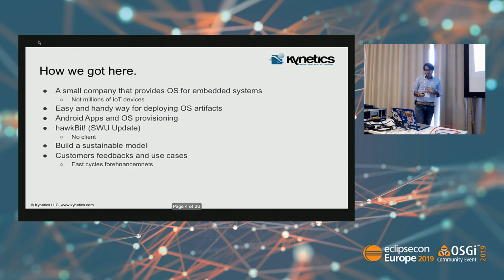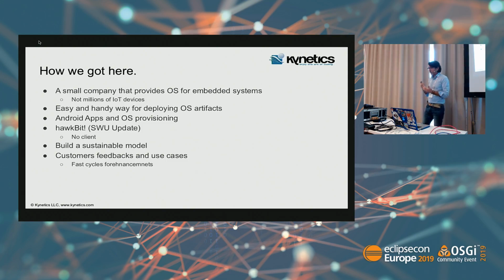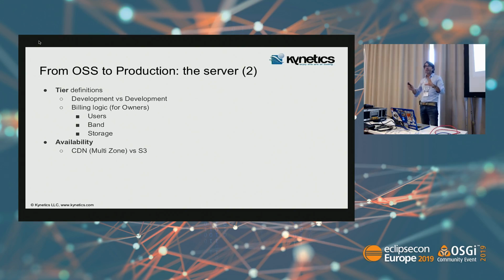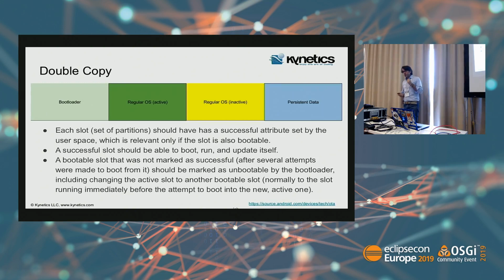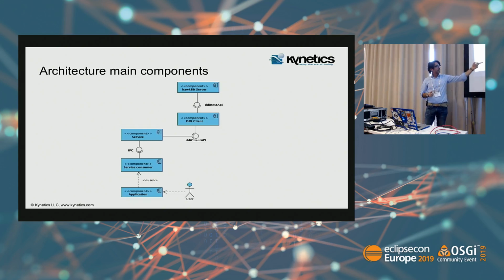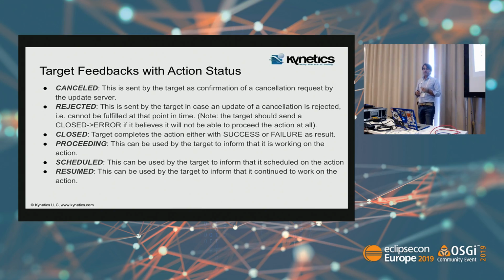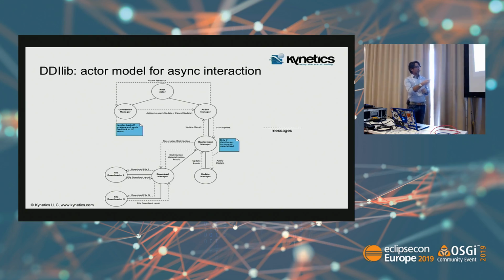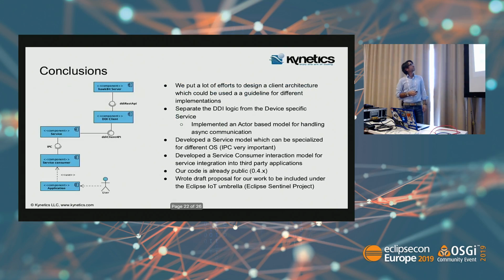From Eclipse hawkBit to Update Factory: How to Take an Open Platform to Production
Nowadays there are several well engineered open projects available and they may serve different industries for prototyping a solution without starting from scratch. In the scope of delivering software artifacts from remote, Eclipse hawkBit is definitely one of those great open projects. As an Embedded Software Service Company, Kynetics selected hawkBit for creating its own delivery platform to serve its internal CI and its customers’ embedded device ecosystem. However taking an open platform, which may offer a solid backend architecture and API, from an evaluation stage to a solution ready for production requires significant effort.  From real world use cases we were able to identify the drivers and the philosophy of the product and service we wanted to provide. At the same time we also identified the missing blocks in the overall picture and started to add our own contribution especially regarding the client-side of the architecture.  To us it was quite clear that the client would have a crucial role in the business logic and philosophy behind a remote update. In particular the hawkBit methodology to handle Software Distributions enables the delivery of artifacts for any operating system installed on the target device: Android APKs, Android Updates, Linux OS and applications and Docker images. Finally, the client implementation will take care of deploying artifacts on the target device in a robust manner. The session will cover also aspects related to integrated development tools, security and how a delivery platform is essential in the project automation in different stages like development or production.

Speaker:
Nicola La Gloria (Kynetics)